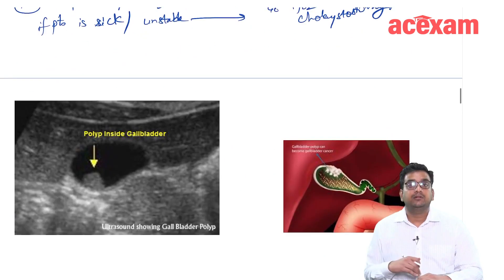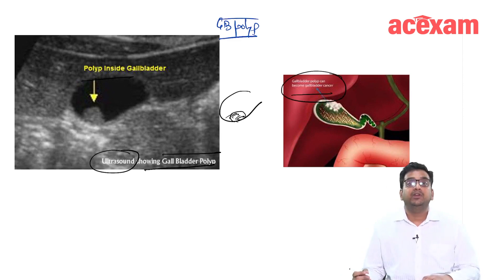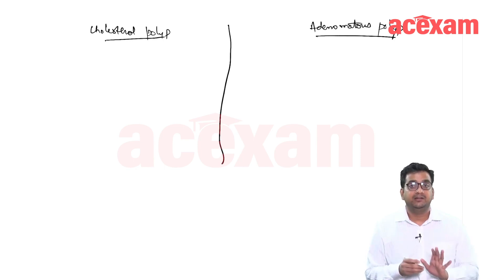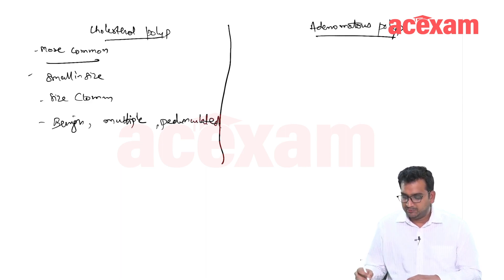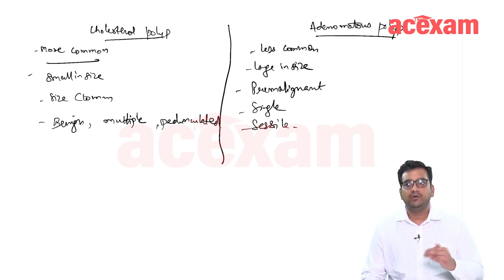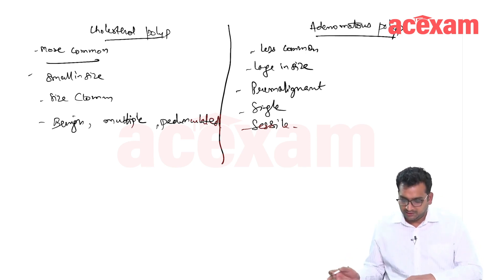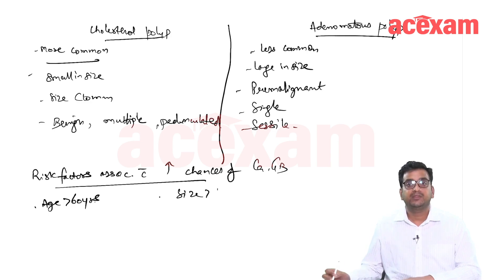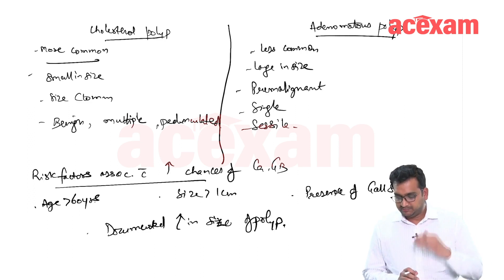Gall bladder polyps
In this video Dr Ashish Sachan is taking a lecture on the topic - Gall bladder polyps